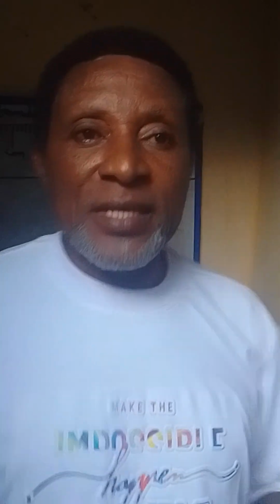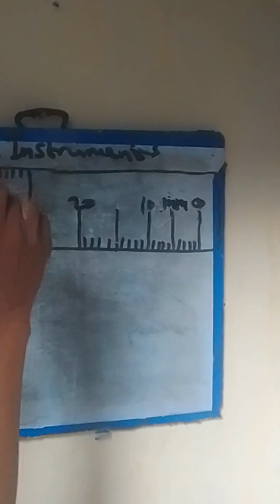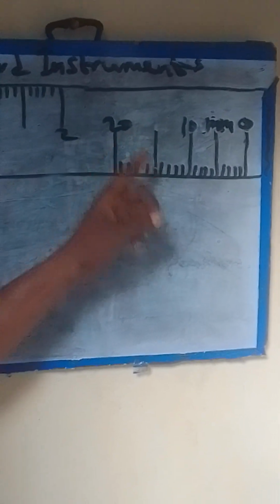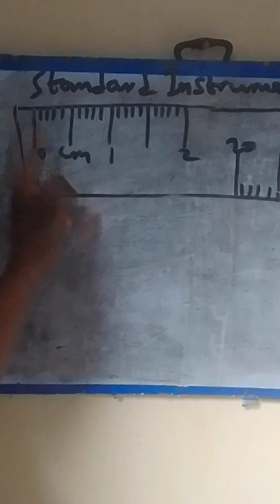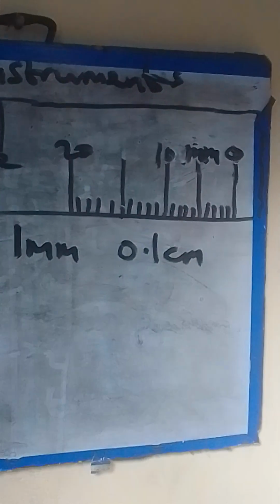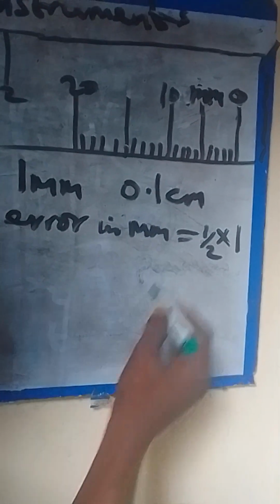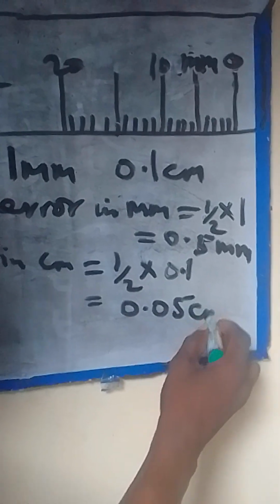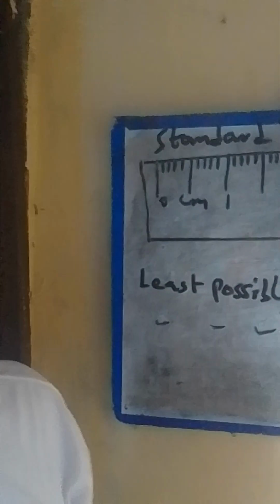30 December 2025